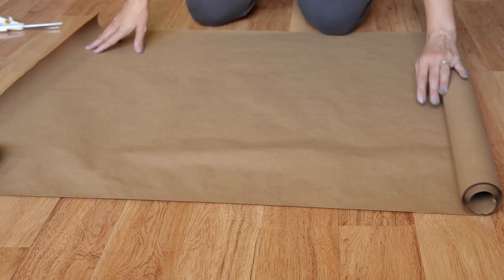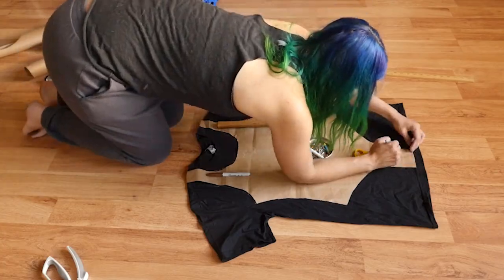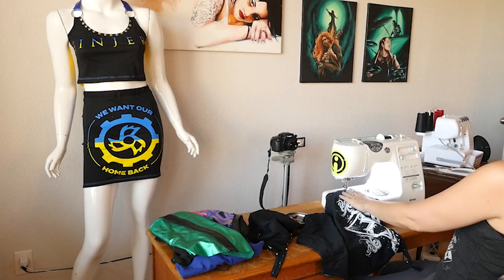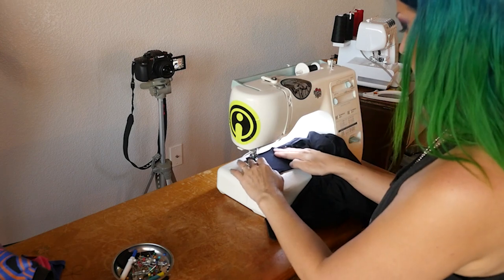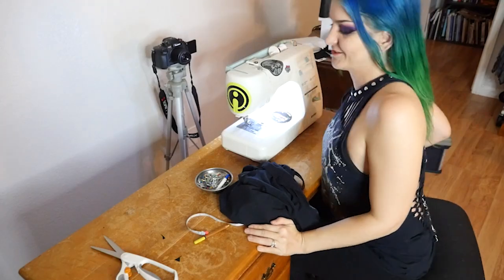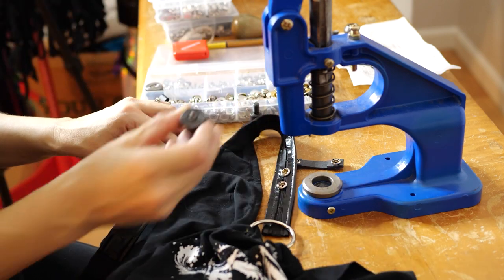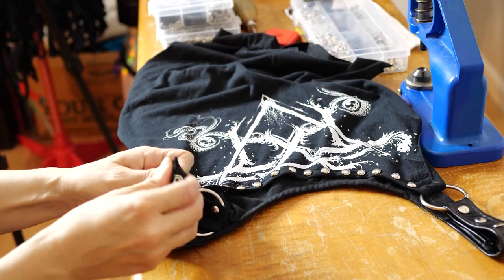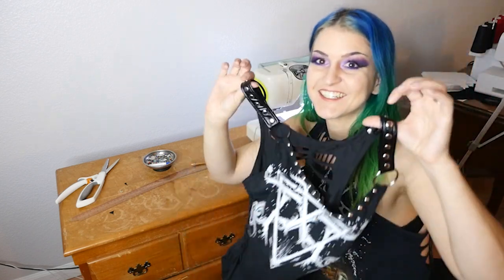[Sewing Tutorial] -- Body Suit From a Band Tee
In this tutorial, we will be making a body suit from a band shirt, featuring the band The Xebellian Triangle

The Xebellian Triangle are an awesome symphonic death metal band from Texas! Find them at these links:

Supplies
* Sewing Awl
* Fabric Scissors
* Mallet, or Rivet Press
* Fabric -- Stretch Faux Leather or Vinyl
* Pattern Drafting Tools
* Snap Tape

Additional Supplies:
Rivets, Setting tools, metal o-rings, and snaps from Minkus Margo: